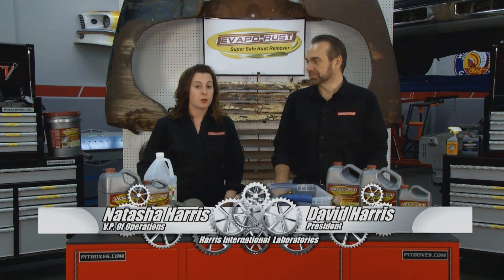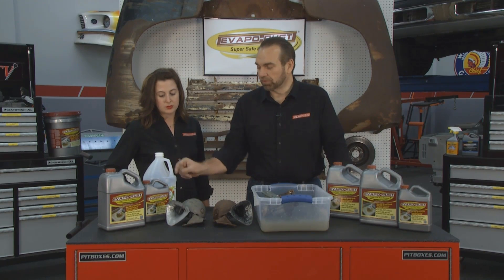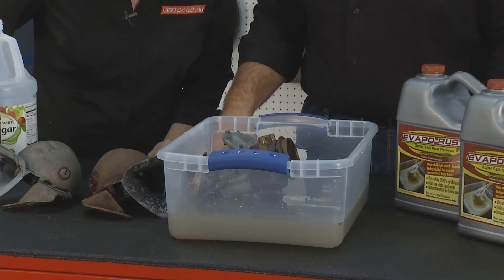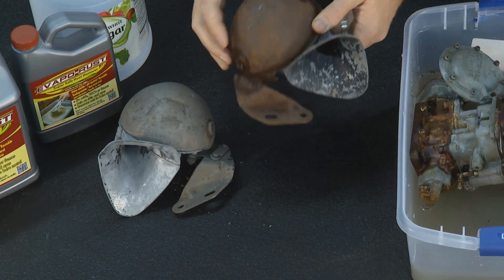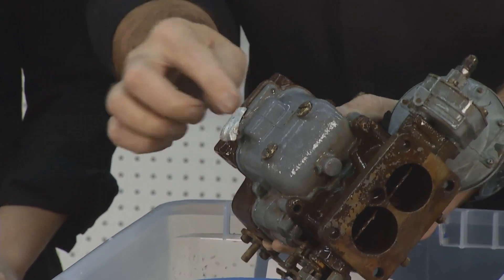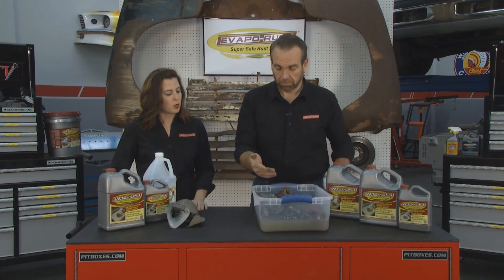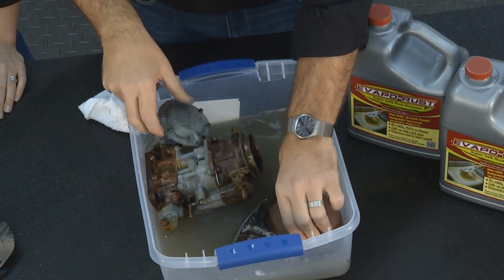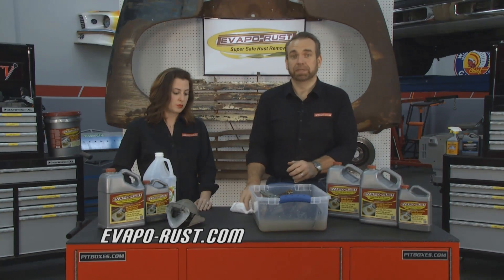Evapo Tip #6: Evapo-Rust® v. Vinegar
Vinegar is an inexpensive common household product that has multiple uses but removing rust from metal should not be one of them.

Vinegar is five percent acidic which eats away at metal as well as rust. Evapo-Rust® contains no acids, alkalis, or petroleum solvents. Evapo-Rust® will not harm metals, rubber, plastic, PVC, Viton, un-rusted steel, chrome, rubber, plastic, wood, most paints, clothing, or glass so it is much safer to use. The video shows the pot metal dissolving in the vinegar after just a few seconds. Evapo-Rust® will only dissolve the rust and leaves the metal.

Vinegar has harsh fumes that linger even after it has been poured down the drain. Evapo-Rust® has no harsh fumes or foul odors. It is safe on skin, non-toxic, non-corrosive, non- flammable, and biodegradable.

De-rusting with Evapo-Rust® will provide 10-14 days of rust prevention depending on the humidity. Evapo-Rust® Rust-Block™ is a solution that prevents rust from forming on tools, hardware, equipment, and other ferrous metals that is simply sprayed on and will protect your items for even longer.